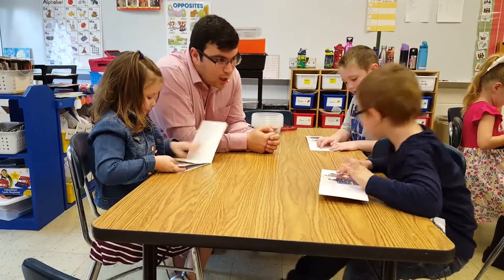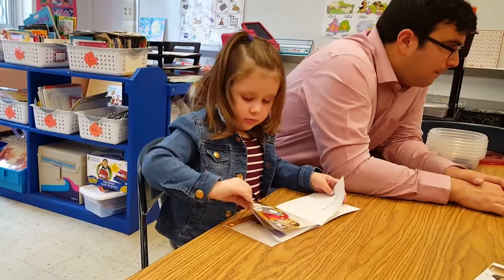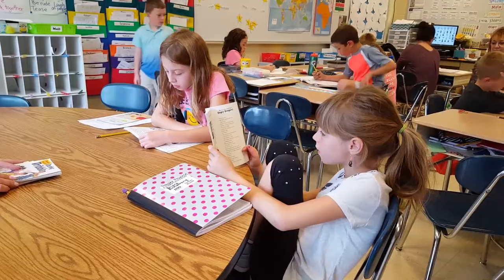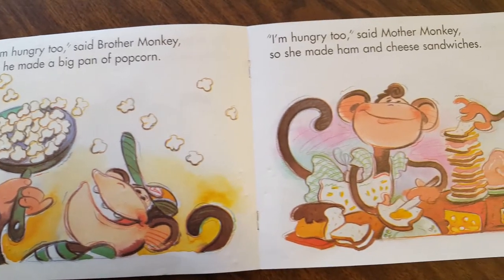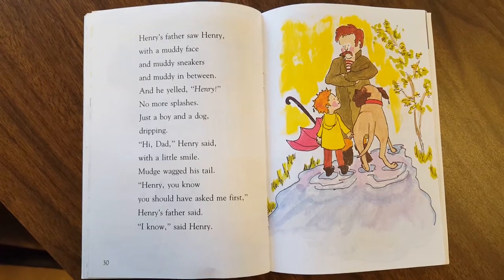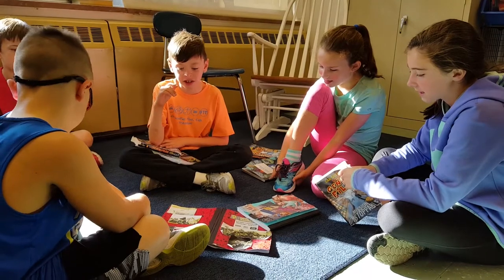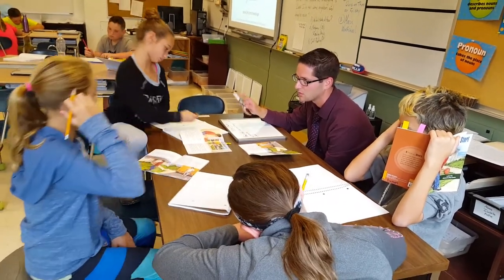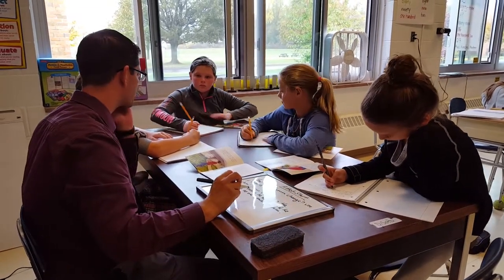Guided Reading Program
Here is a 3-minute video that explains Gardner-Dickinson's Guided Reading program and the improved Book Room. Dr. Mary Yodis spent many hours this summer sorting and organizing existing materials for the Book Room to better support reading instruction for students.